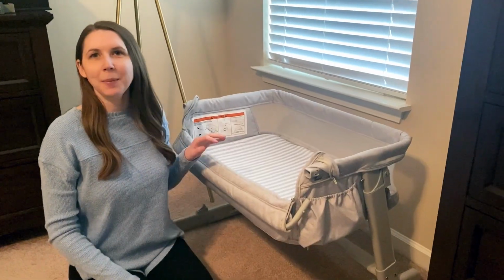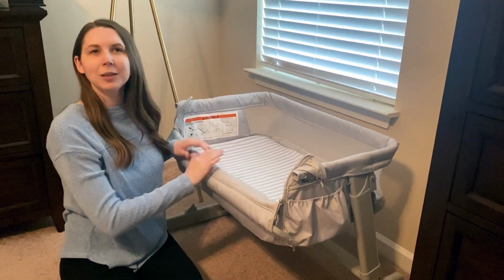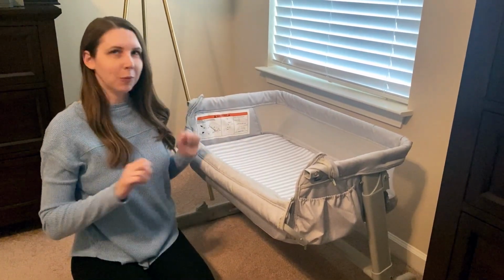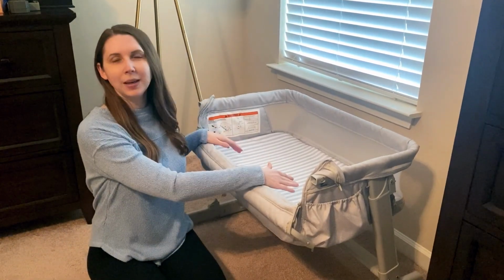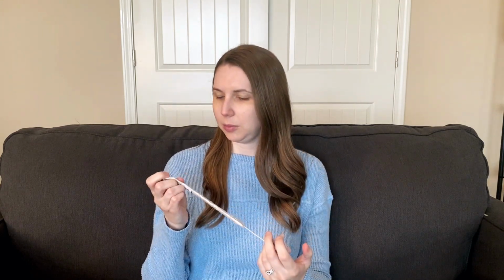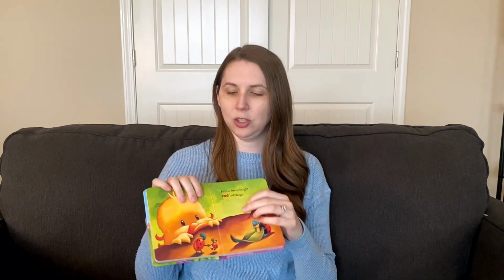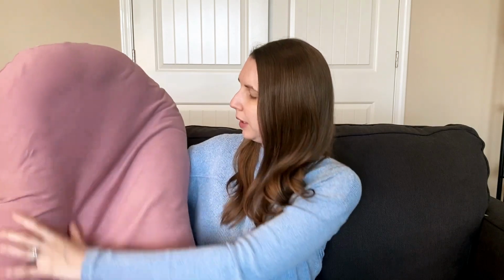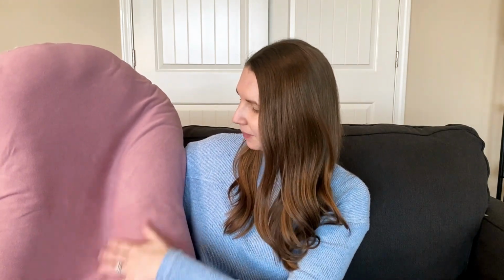Must-Have Baby Items for Blind Parents | Blind Mom Series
In this video I’m sharing all of my recommendations for baby items for blind parents. If you are working on your baby registry, these are great things to add.

Delta Children babyGap Whisper Bedside Bassinet Sleeper
Copper Pearl Pacifier Clips
NUK® Comfy™ 100% Silicone Pacifier
SwaddleMe Original Swaddle
Honey-Can-Do Kids Clothes Hangers with Clips
Kinsa QuickCare Smart Digital Thermometer
Snuggle Me Baby Lounger / DockATot
Baby Brezza Formula Pro Advanced
Skip Hop Forma Backpack Diaper Bag